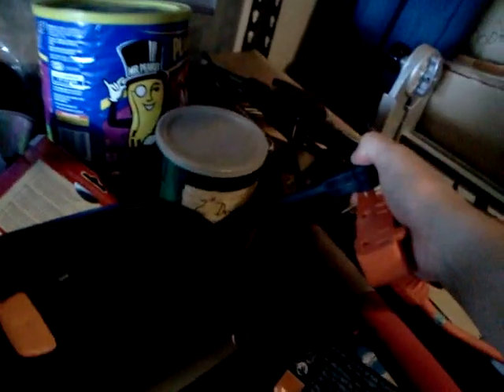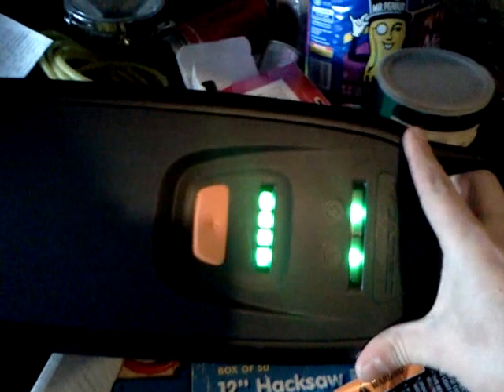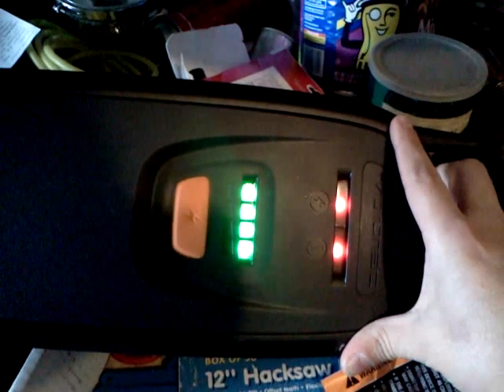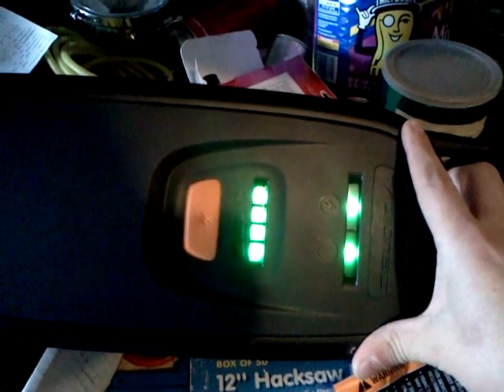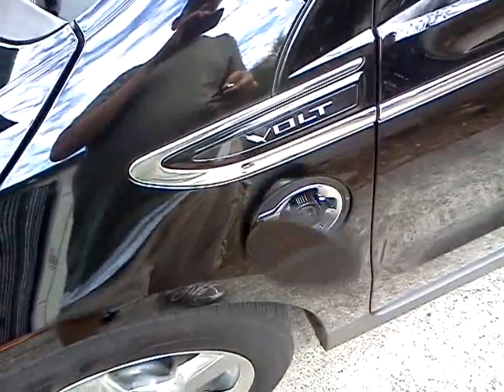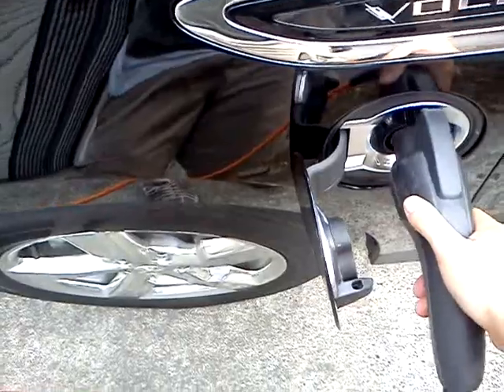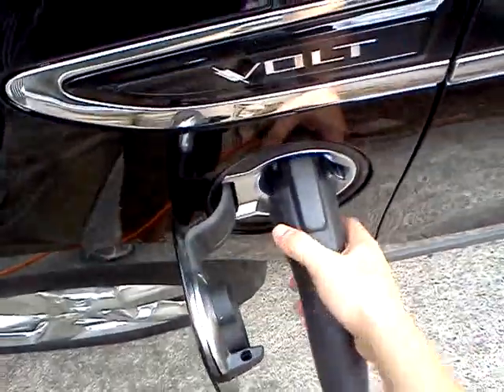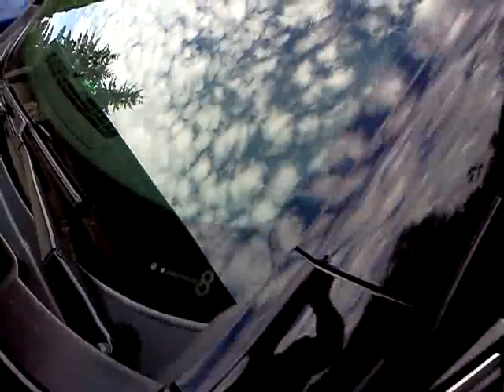Chevrolet Volt Klout Perk